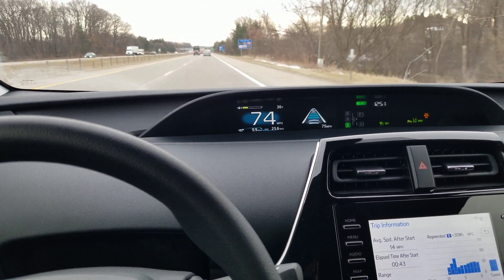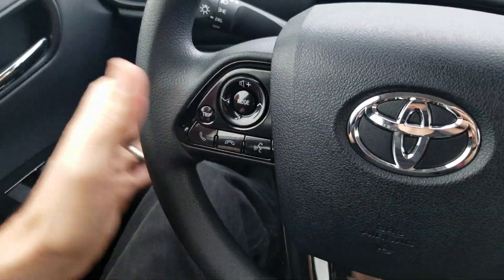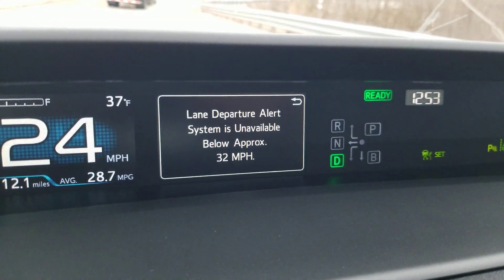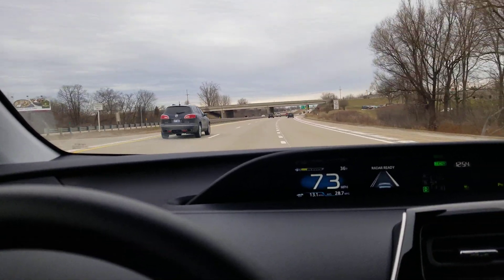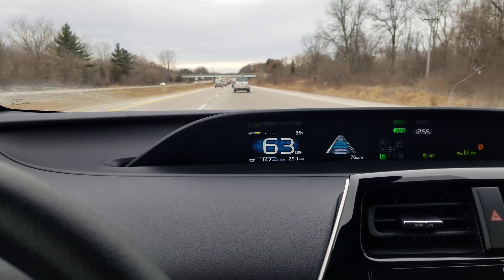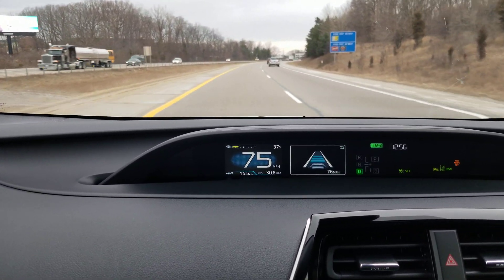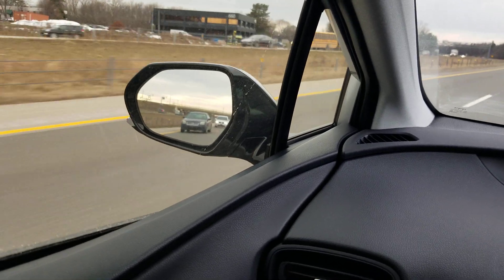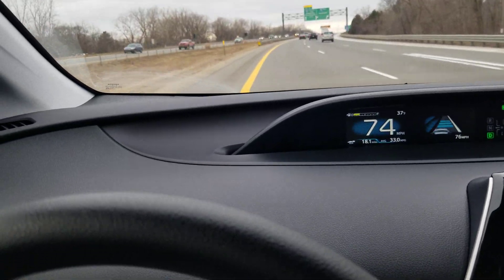Toyota Prius 2020 Autopilot 1of2 Lane Departure Alert w Steering Assist of Toyota Safety Sense TSS P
Video 1 of 2 -- "Autopilot" appears to be coming to new cars including some new Toyota models such as the Toyota Corolla 2020 Hybrid.  The new features called Toyota Safety Sense TSS 2.0 includes a radar behind the grill, a front facing camera hidden above the mirror, the ability of the car to control braking, and to control steering (and of course, acceleration).

Unfortunately, the 2020 Toyota Prius does NOT have the 2.0 features, but instead the older TSS "P" pre-collision system features with Electronic Power Steering (EPS).  These features do include SOME ability of the car to steer itself, but this is only programmed to work when the car reads itself crossing a line in the road using the "Lane Departure Alert with Steering Assist".

Given these hardware features, and accompanying software: after turning on both the 1. Dynamic Radar Cruise Control (DRCC) and the 2. Lane Departure Alert (LDA) with Steering Assist, the car can almost keep itself in its own lane on the freeway.  The software will allow the car to cross about 1/3 of the way across the line before pushing the car back into it's lane.

Note: this only works with TSS-P cars that have  Electronic Power Steering (EPS) which enables the Steering Assist aspect of the Land Departure Alert.  In contrast, the Toyota Prius V 2017 has TSS-P but not EPS so it does not have Steering Assist.

"Toyota vehicles equipped with Toyota Safety Sense™ P (TSS-P) and Electronic Power Steering (EPS) include Steering Assist functionality. When activated, the system may detect unintentional drifting and may automatically make small corrective steering inputs to help keep your vehicle in its lane."

For about $1,000, there is an aftermarket dash cam / phone that can drive this car for long distances without driver intervention.  This is called OpenPilot, which is being developed by a small startup, and for which there are numerous video demos online.

Note:  Toyota Safety Sense 2.0 is available on several of the 2020 models, and (most likely) more in future model years.